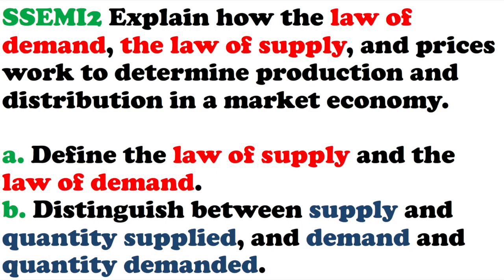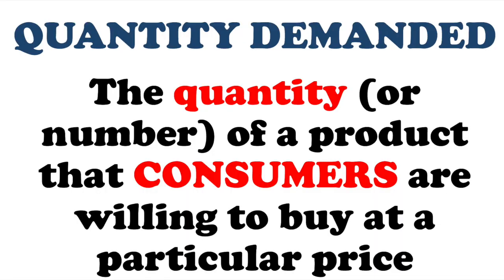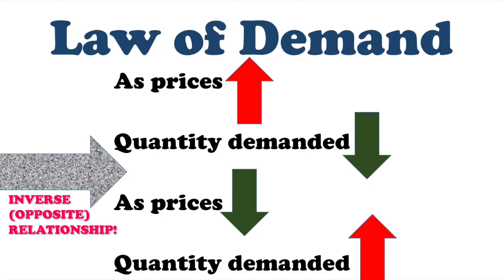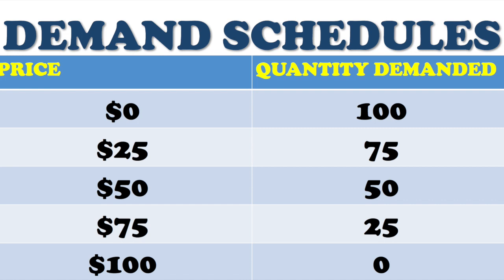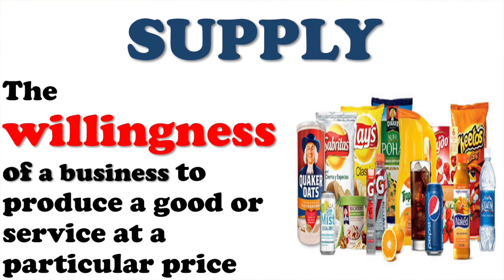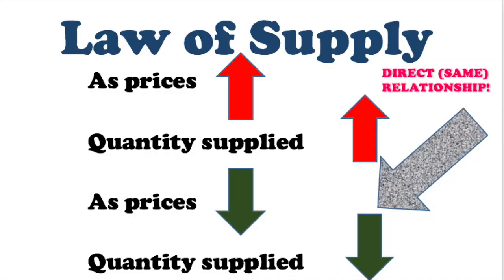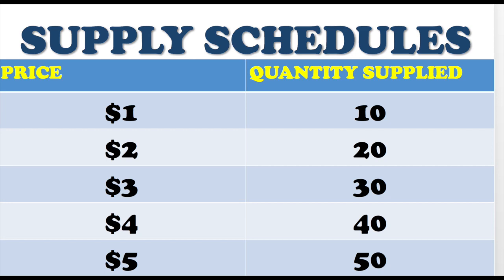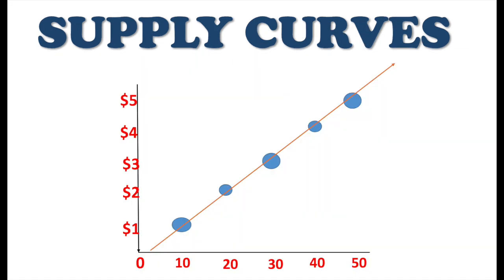ECON CHAT$ VIDEO 5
SSEMI2 a & b: Laws of Supply and Demand